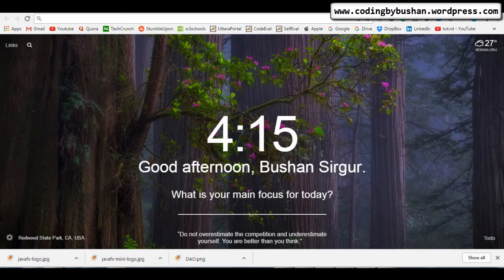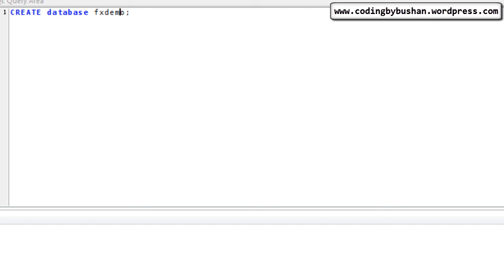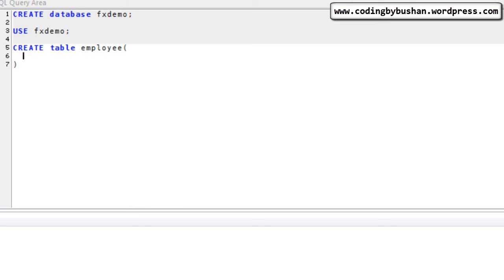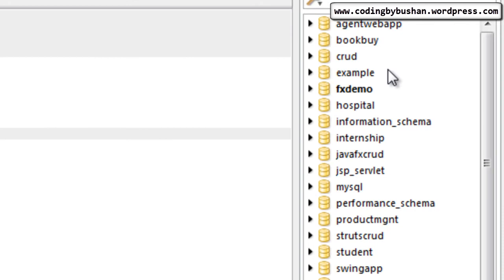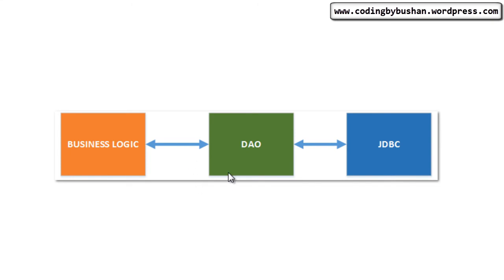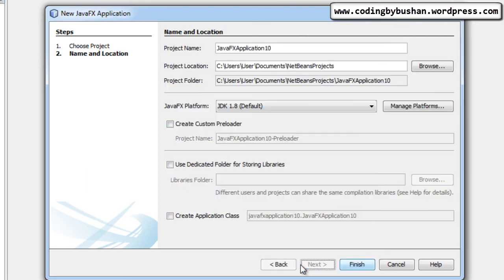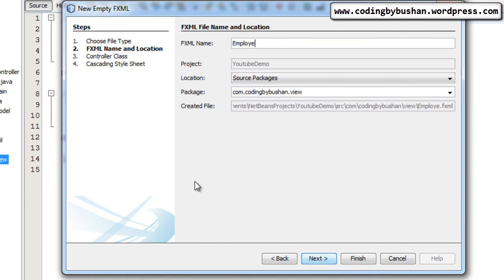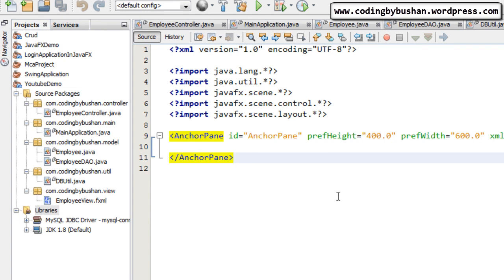JavaFx Database Operation - Part 2 - Setting up the DB and Java Project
Hello,

In this video, I explained about how to set up the DB, Creating DB, Creating Table and Creating the Project Structure in Netbeans IDE :)

Thanks,
-Team B2 Tech